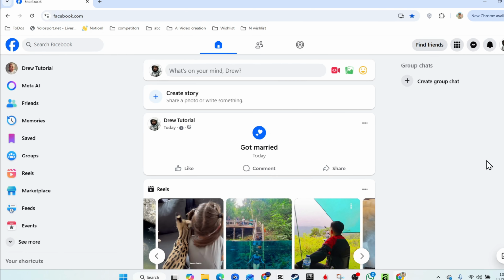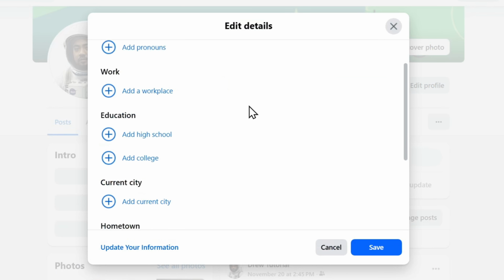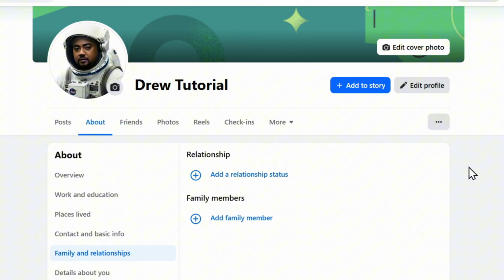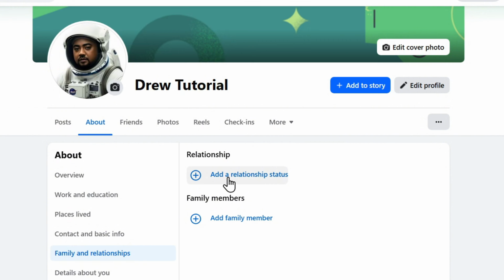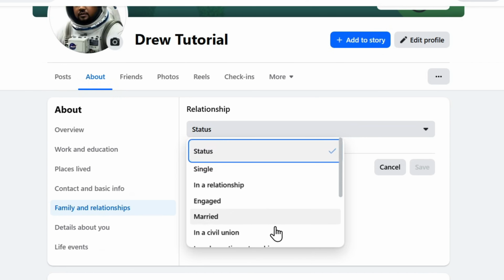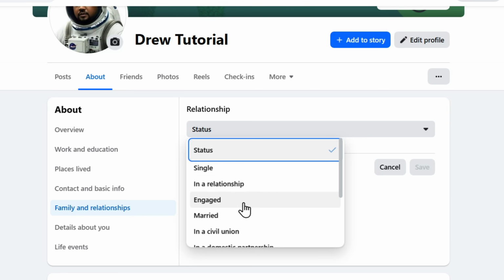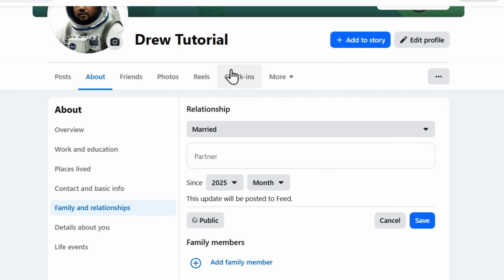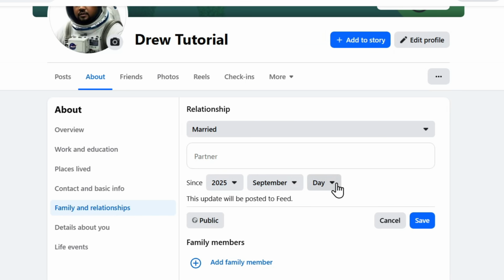How to Set Your Marriage Date on Facebook | Update Relationship Info Fast!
Want to update your Facebook profile to show your marriage date? In this quick and simple tutorial, you’ll learn how to add or edit your marriage date on Facebook using the latest Facebook layout.

This step-by-step guide shows you how to:
✔️ Add your marriage date to your profile
✔️ Update or change an existing marriage date
✔️ Adjust privacy settings (choose who can see it)
✔️ Customize your relationship info for your timeline

Whether you’re setting it for the first time or updating an old date, this video will help you do it in under a minute. Perfect for anyone keeping their Facebook profile updated and accurate!